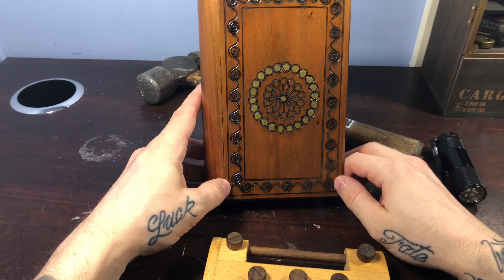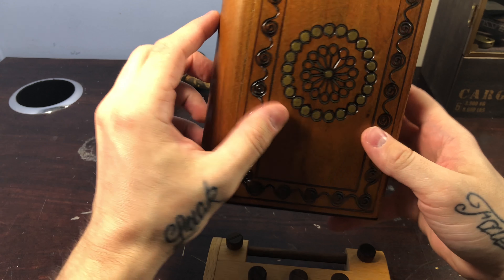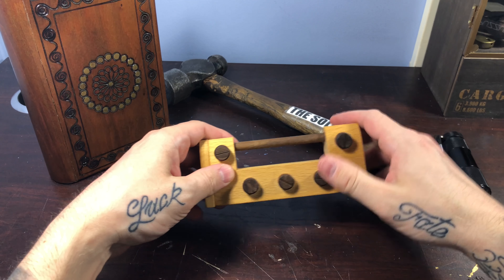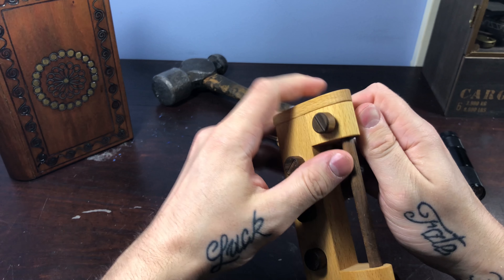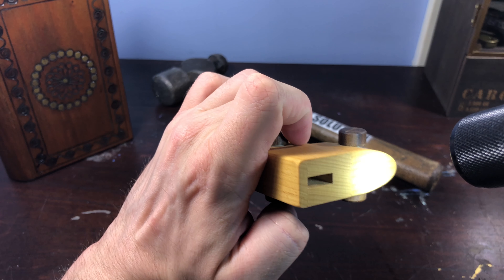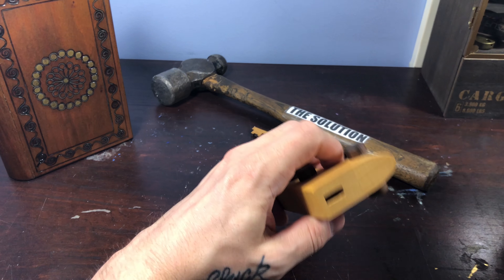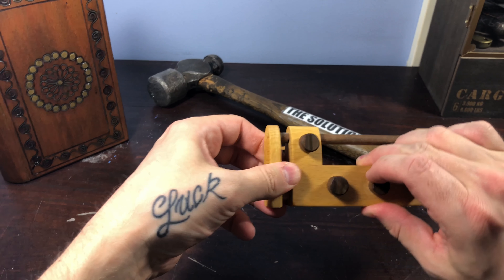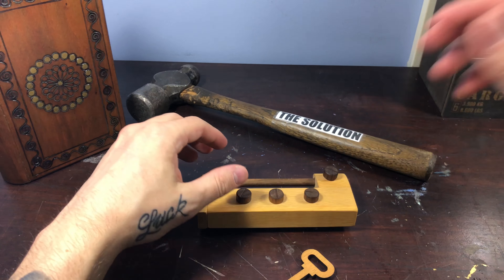SOLVED OR SMASHED!?! THE SECRET BOOK & DIAL AND TURN LOCK (PRETTY SURE THIS GAVE ME CARPAL TUNNEL!!)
The Secret Book is an extremely well made hand crafted secret compartment box which is great for storing things you wouldn't want anyone to find!